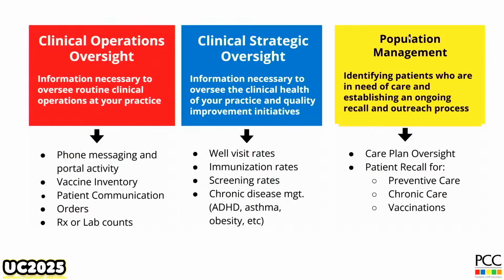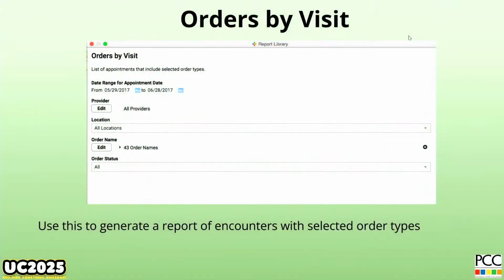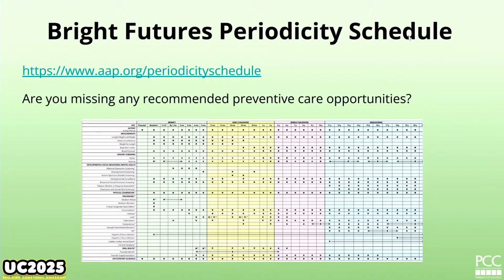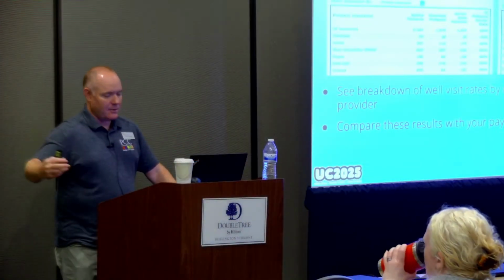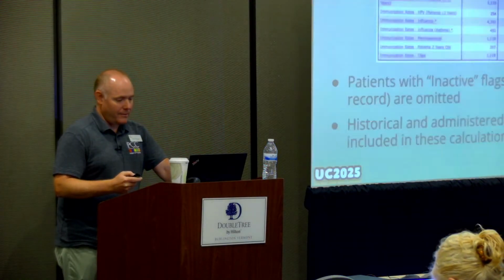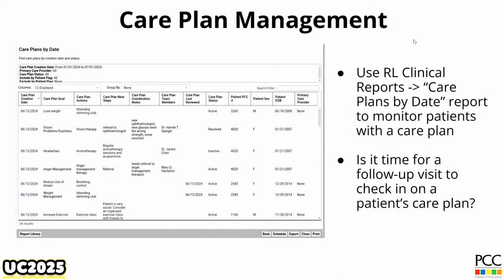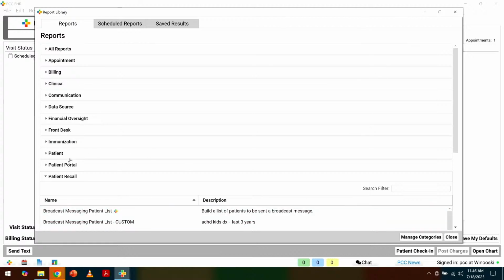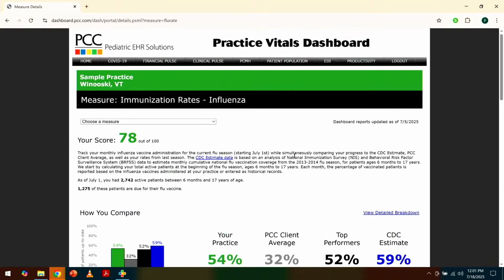Clinical Oversight Reporting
As a managing physician or practice administrator, do you wonder which clinical reports you should be monitoring regularly to ensure the practice is operating successfully? This session will highlight PCC's robust reporting capabilities, with a focus on clinical oversight reporting.

You will learn how to report on clinical operations related to vaccine inventory, orders, and prescription activity. Discover how to use PCC EHR's Report Library for preventive and chronic care recall. We will also delve into high-level strategic reporting of clinical measures within PCC's Practice Vitals Dashboard including vaccine rates, well visit rates, screening rates, and more. Discover how a focus on your practice's clinical health will also translate to financial success.